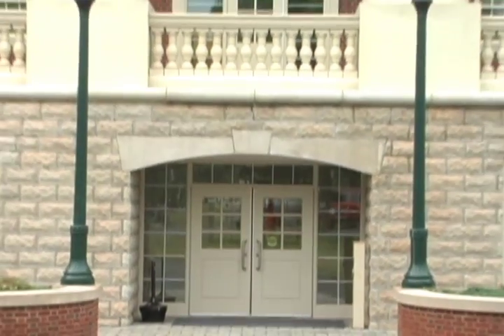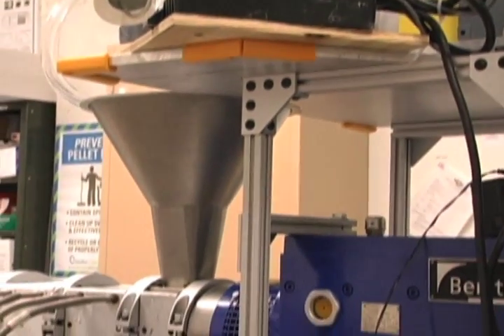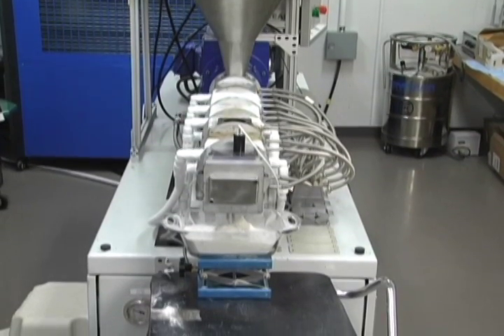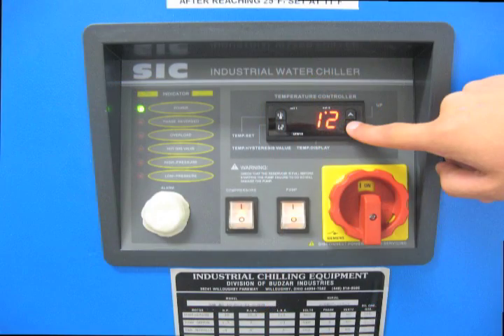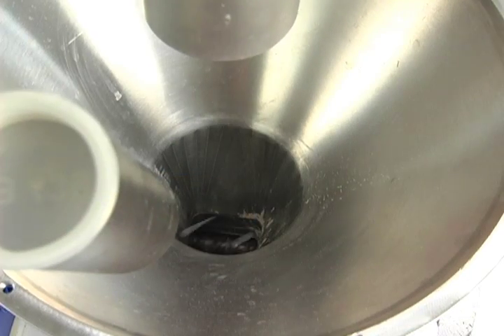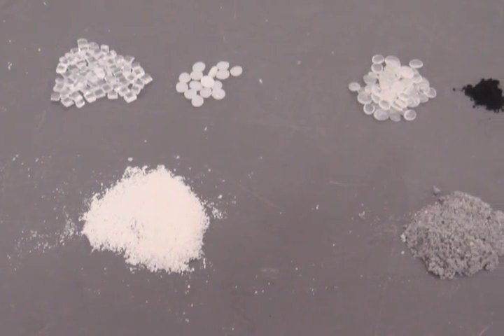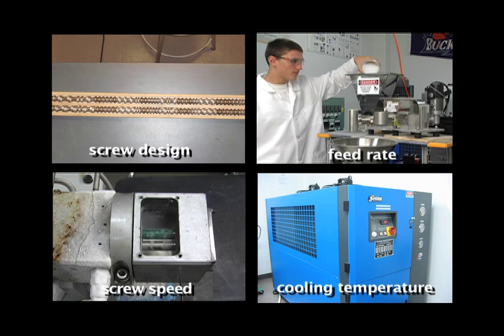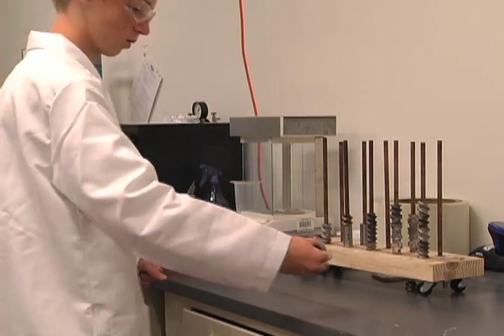Solid-State Shear Pulverization (SSSP) at Bucknell University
Video tour of the Polymer Processing Laboratory at Bucknell University College of Engineering, highlighting the Solid-State Shear Pulverizer (SSSP).  The instrument can fabricate effective polymer blends and polymer nanocomposites